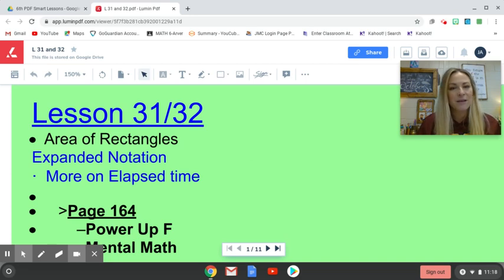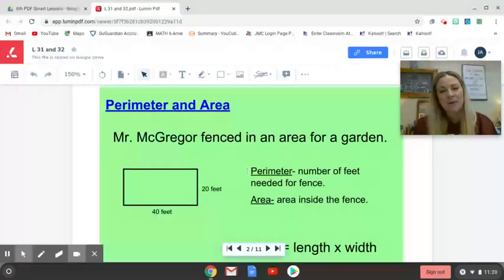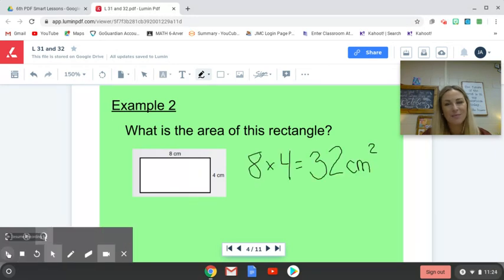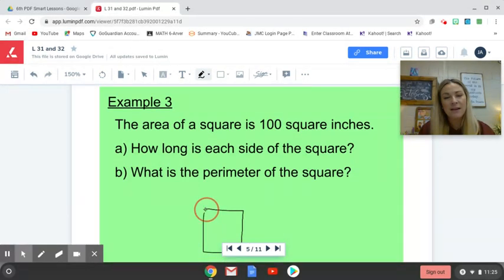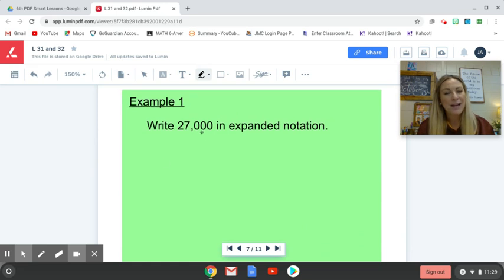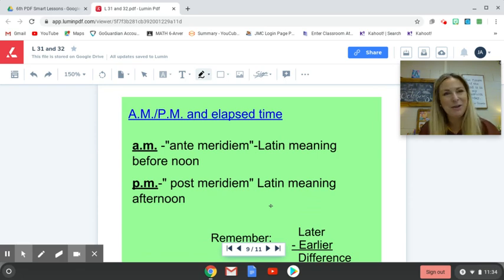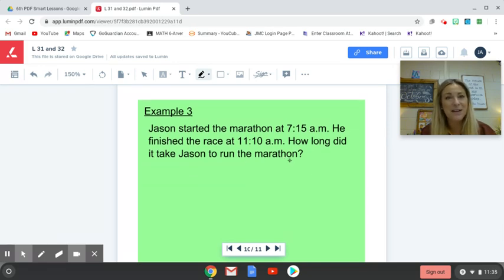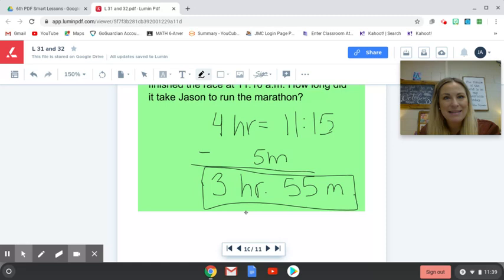Area of Rectangles; Expanded Notation; More on Elapsed Time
Grade 6 Lessons 31 and 32